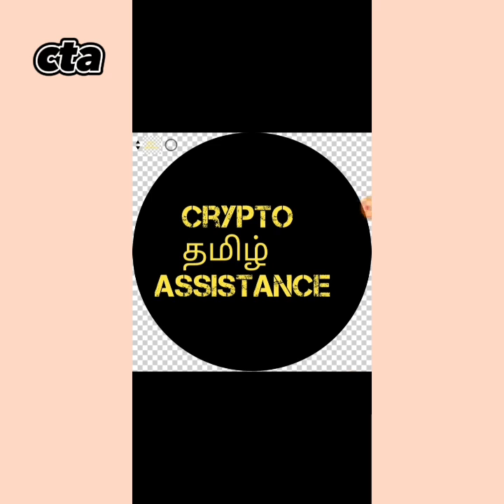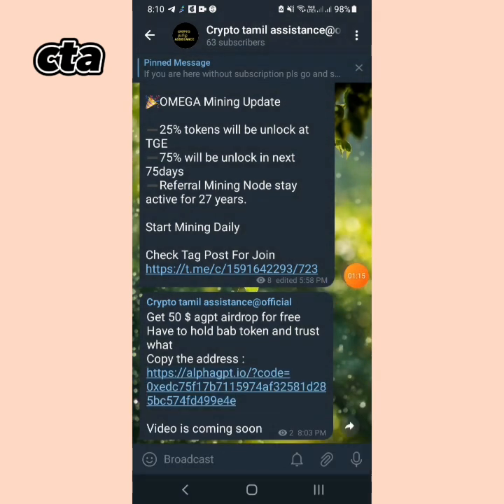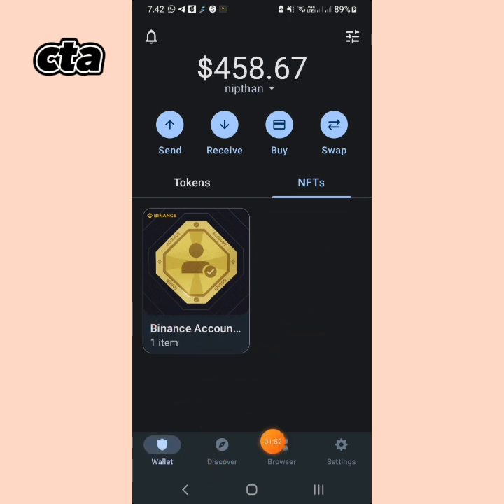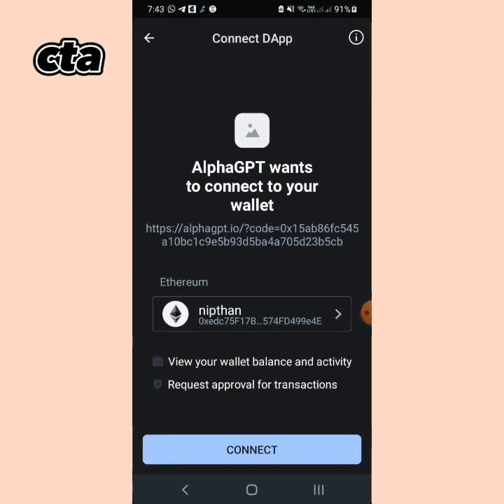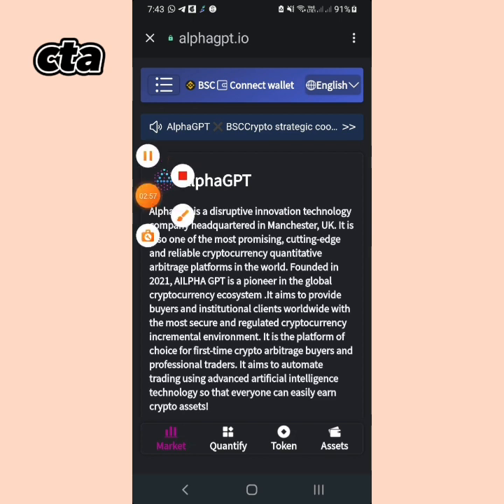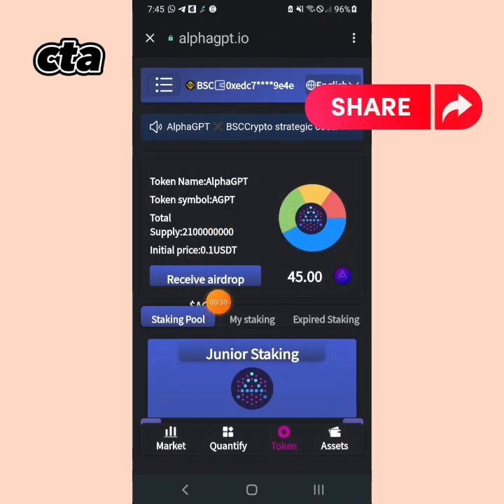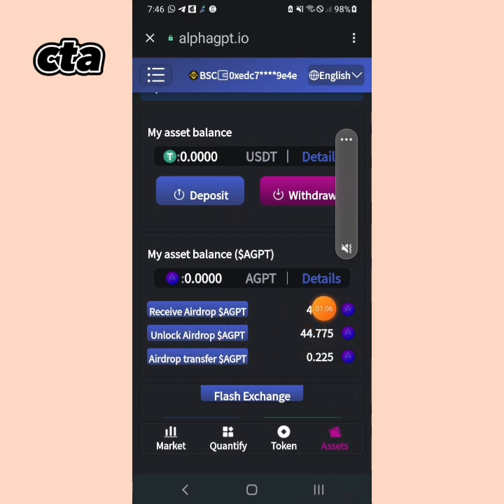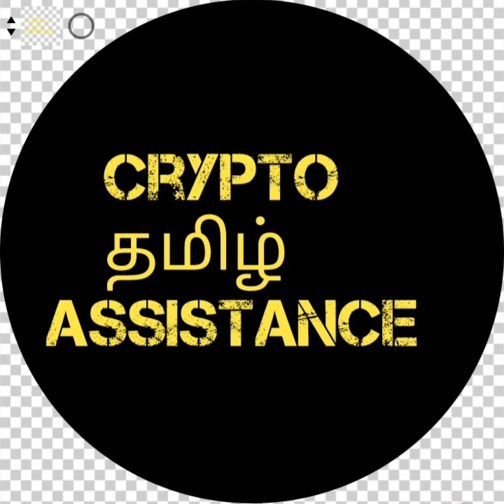agpt 50 $ airdrop for babt holders ...hurry up @cryptotamilassistance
hello crypto partners

I am not a financial advisor and I am  not responsible for any of your investments,profits and losses in crypto currency field.There are high risks as well as rewards in crypto. If you like to learn or earn,research again and again before investing on crypto carefully...

Crypto Tamil Assistance youtube channel is the ultimate destination for all things related to cryptocurrency. Our channel provides in-depth and informative videos about the world of crypto, including market analysis, investment strategies, and much more. Our goal is to assist the Tamil speaking community in navigating the exciting and fast-paced world of crypto, and to provide them with the latest information and insights to help them make informed decisions. Whether you're a seasoned investor or just getting started in the world of crypto, you'll find everything you need to know here on Crypto Tamil Assistance.

Online earning
online earning methods
how to earn money online
Mining apps
Free earning websites
Crypto Tamil assistance, free crypto assistance, free mining network 😀 🙄